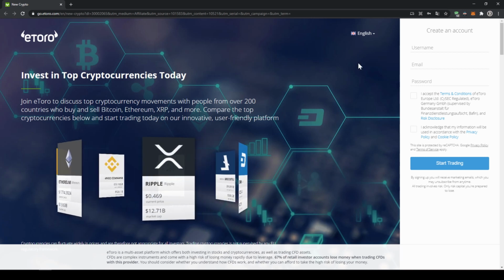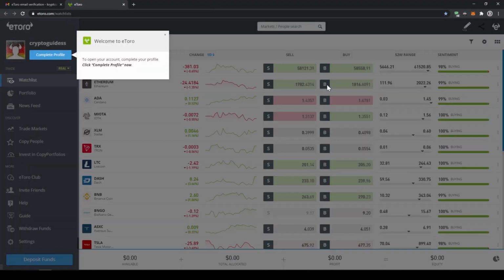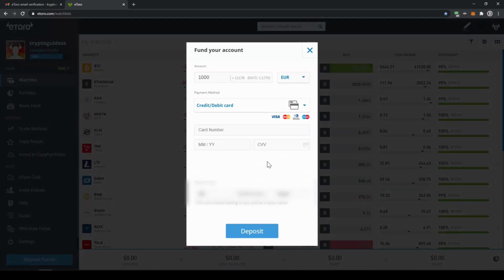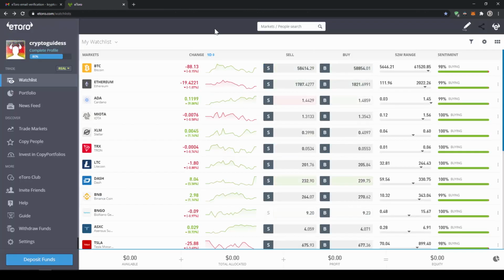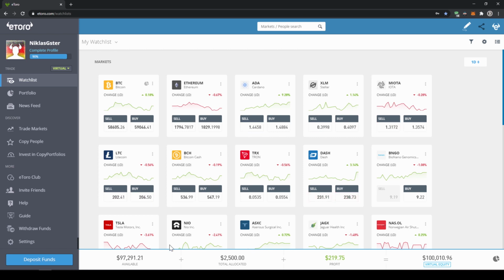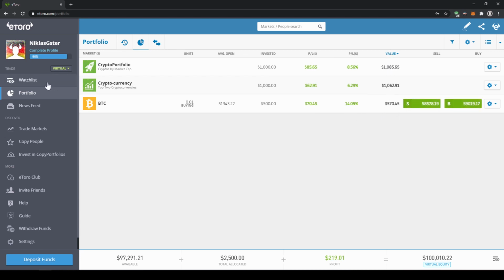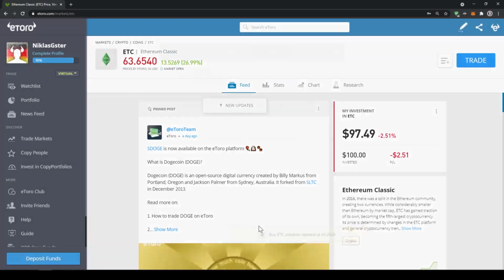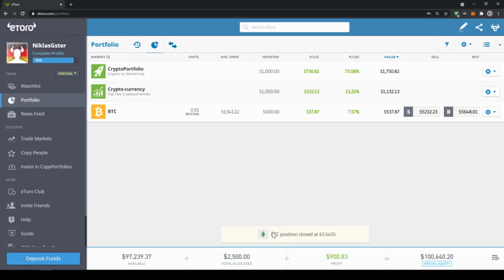How to buy Ethereum Classic (ETC) CFD with PayPal on eToro ✅ Step-by-Step Tutorial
This video will explain you how to buy Ethereum Classic on eToro in a few simple steps.

⏱️Timestamps⏱️
00:00 Introduction
00:22 Sign up on eToro
00:57 Complete Profile
01:40 Deposit money with PayPal
02:22 How the platform works
03:44 How to buy Ethereum Classic
04:21 How to sell back Ethereum Classic
04:50 End